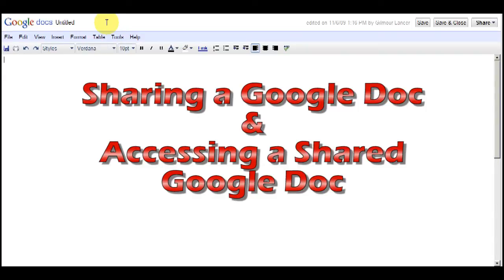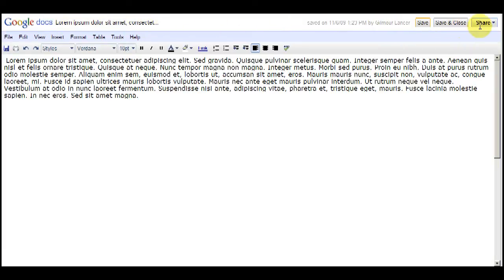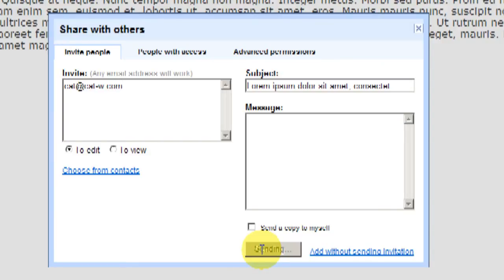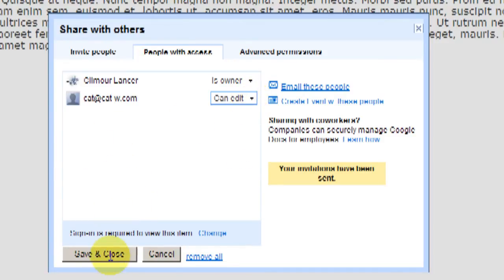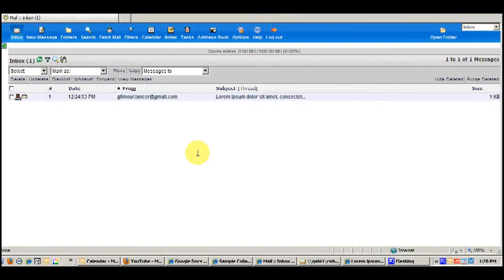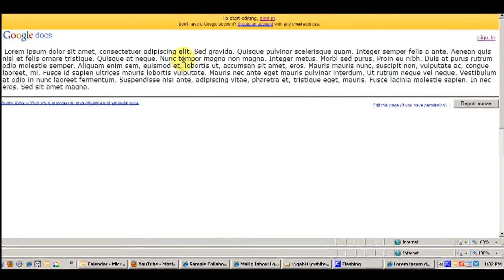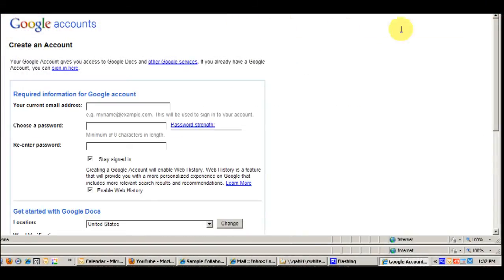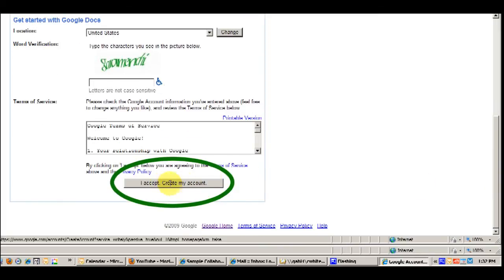Sharing Google Docs and Accessing a Shared Google Doc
This video will show users of Google Docs how to share a document and people who don't have Google Docs what to do when they are invited to share a document for the first time